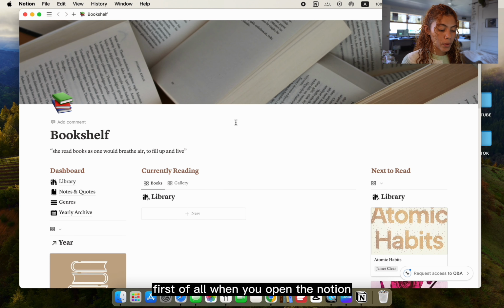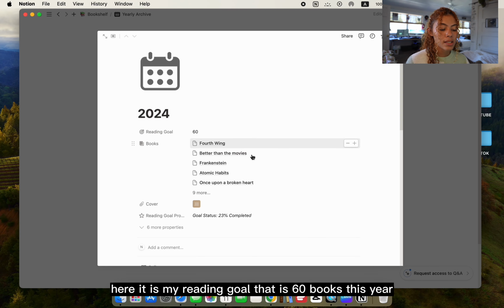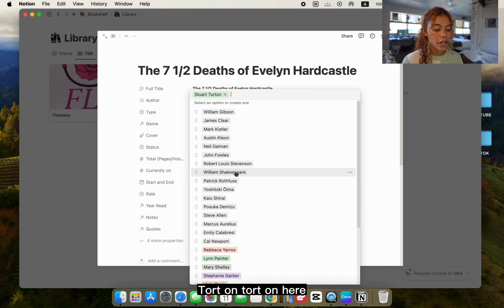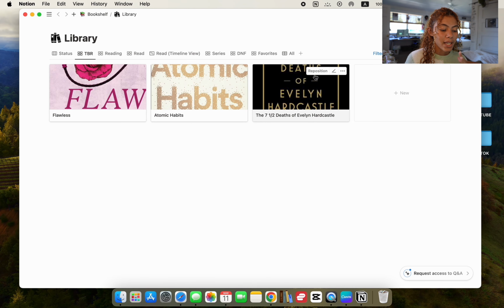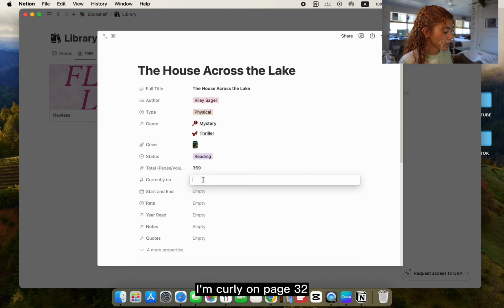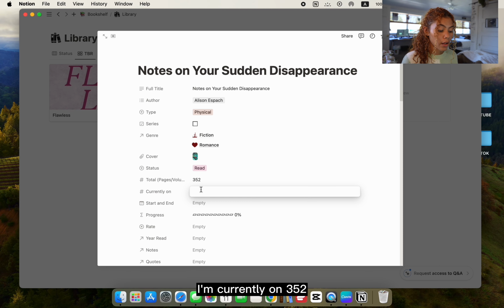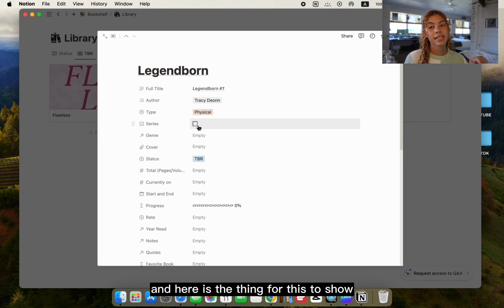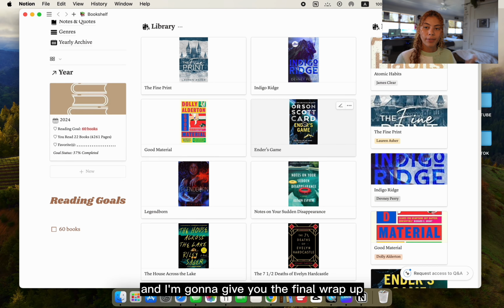how i track my books on notion 📖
Hi besties, in todays video i'm gonna show you guys a little bit of my notion and how i track books on it